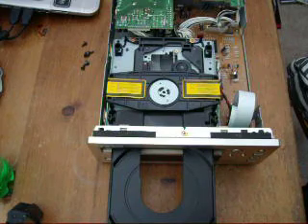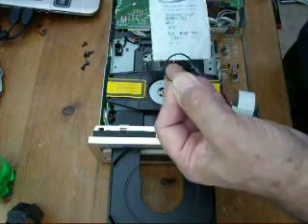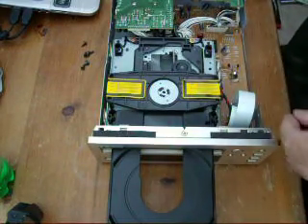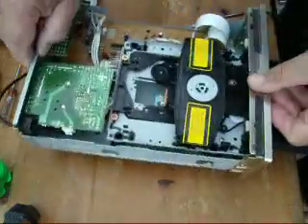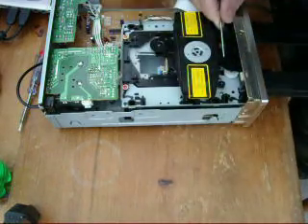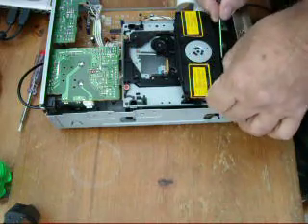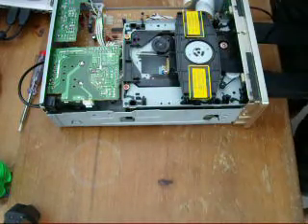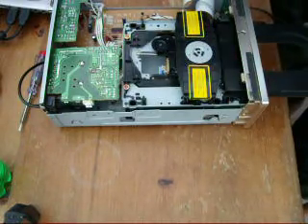Teac PD-H300c Drive Belt Replacement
Teac PD-H300c compact disk Drive Belt Replacement
The belt you need is belt 61 CPC Order code AVbelt61 £0.84 ea